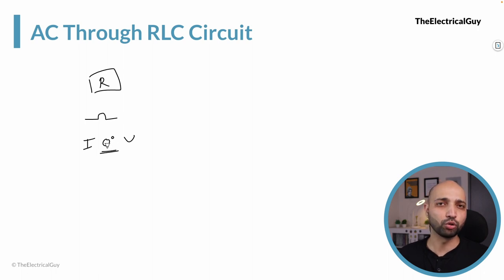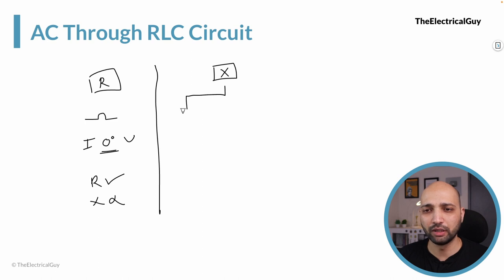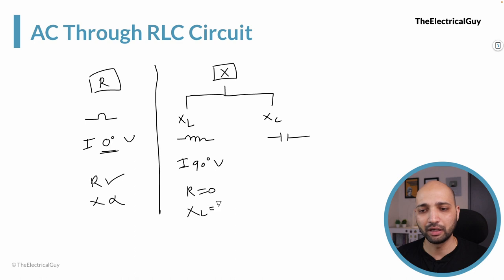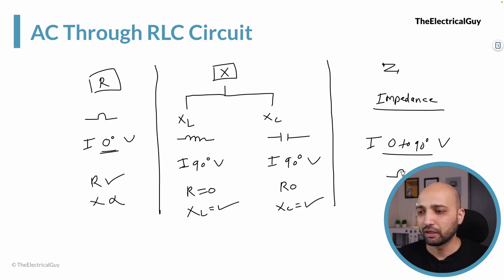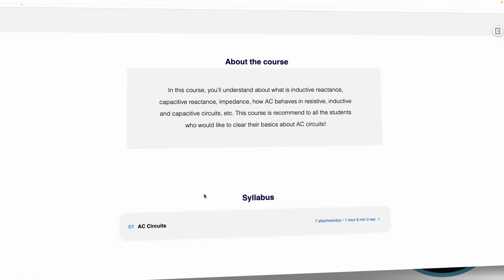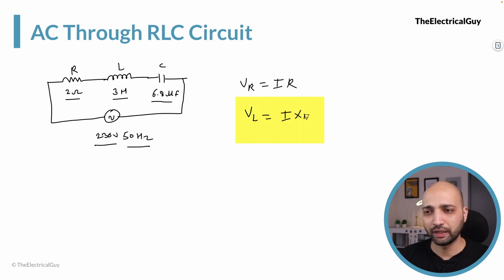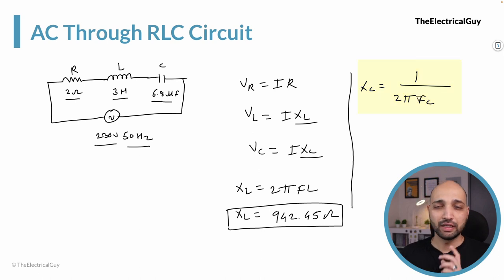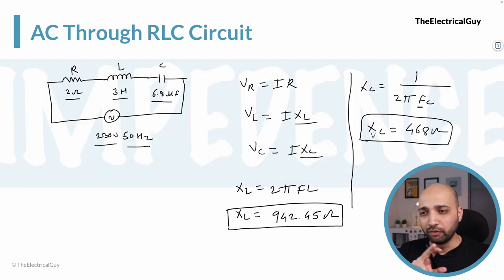AC Circuits : Series RLC Circuit | Electrical Engineering | TheElectricalGuy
Understand the behaviour of series RLC circuit! Series RLC circuit can act as a Capacitive circuit or indicative circuit or Resistive circuit. To know how, you need to watch the video.

Time Stamp

0:00 Review of R, L & C
4:11 RLC Circuit
6:40 Phasor Diagram of RLC
11:19 Three condition of RLC